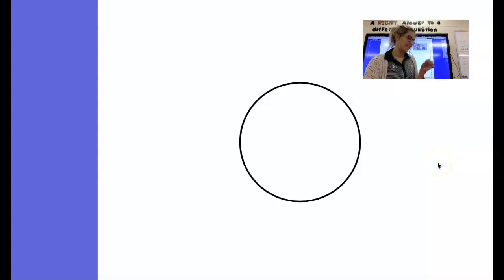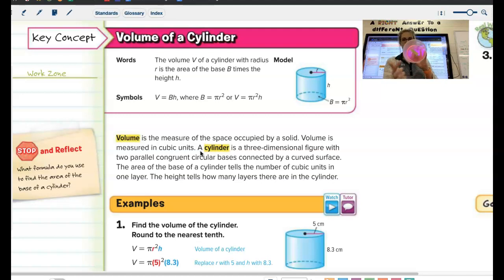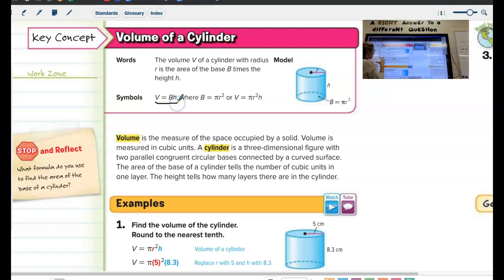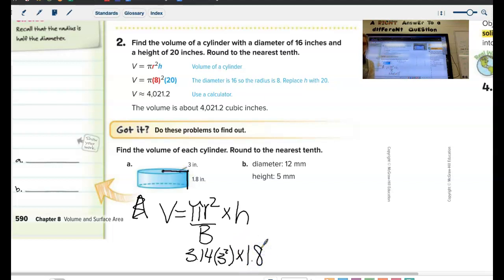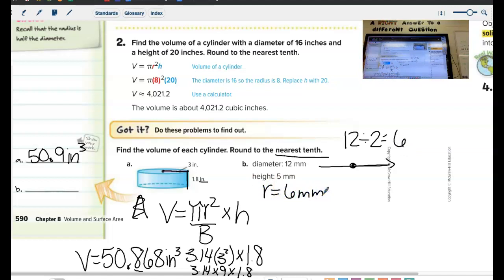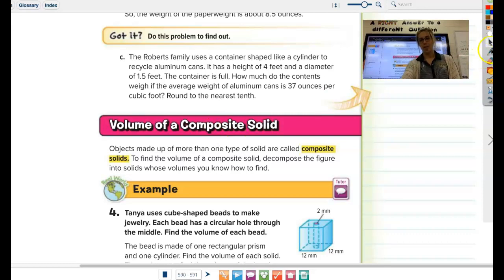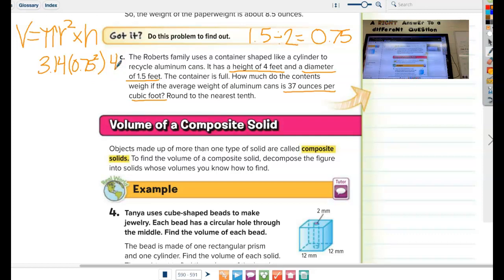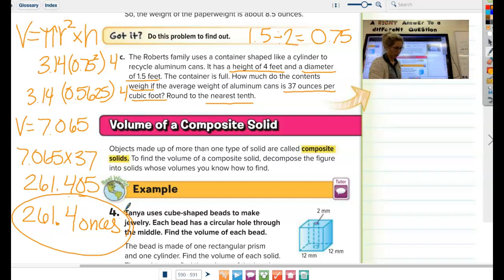Page 590 &7 591